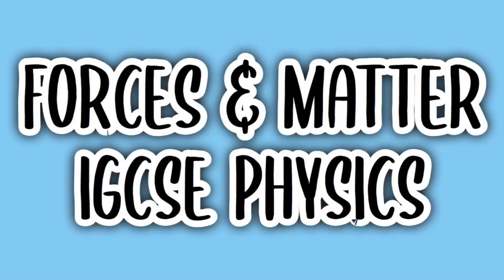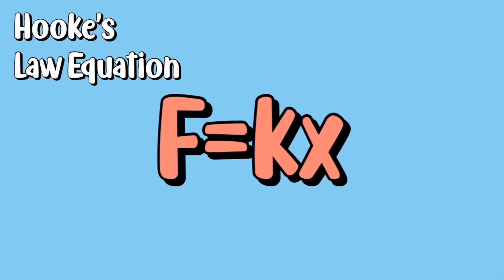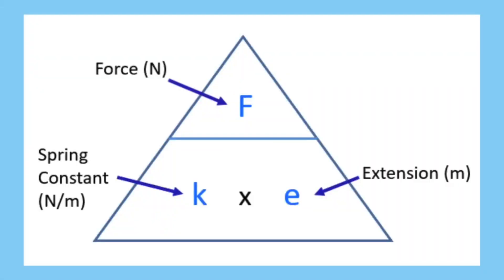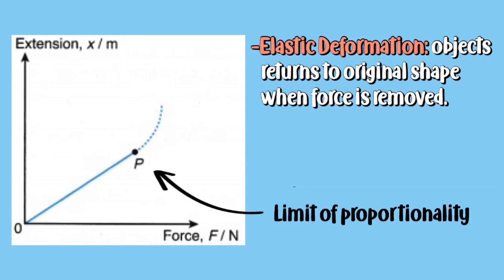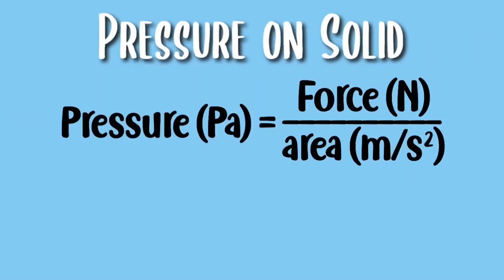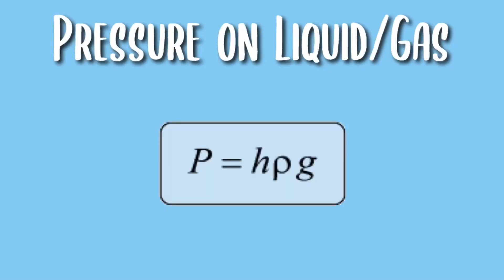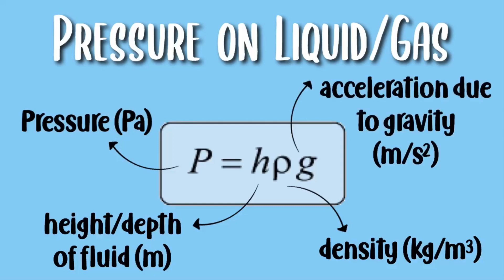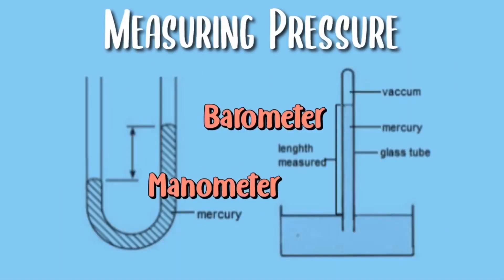Forces and Matter (#5) | IGCSE PHYSICS (0625)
Chapter 5 Forces and Matter